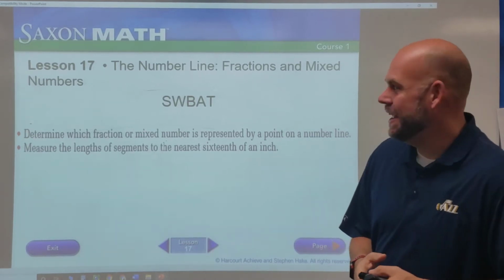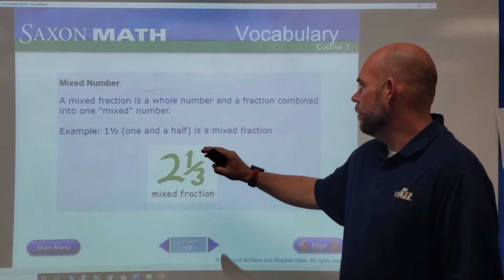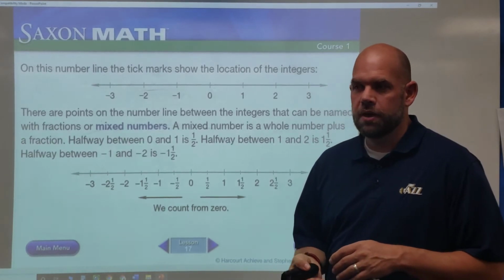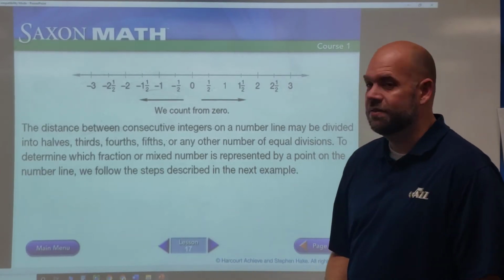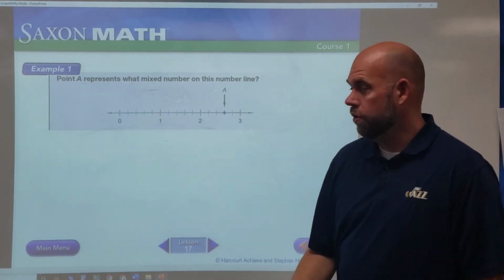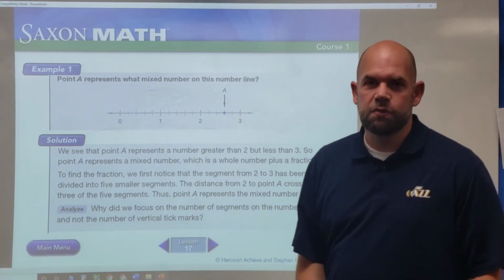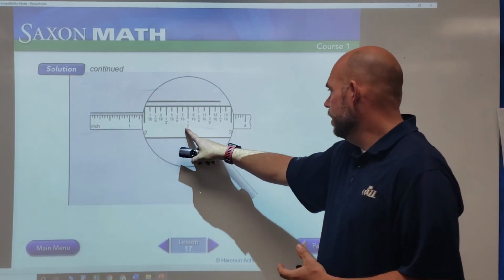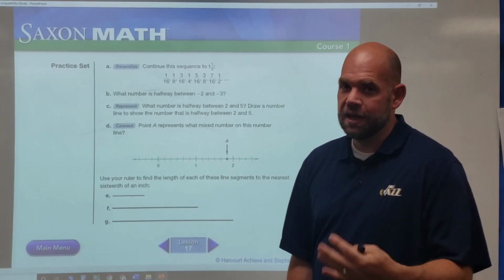Lesson 17: The number line, fractions and mixed numbers (Saxon Math, Level 6)